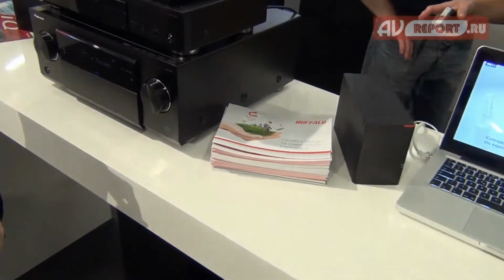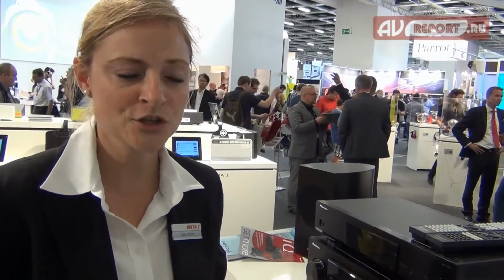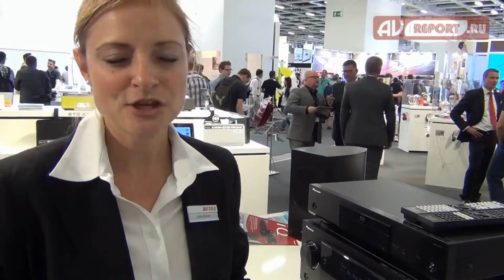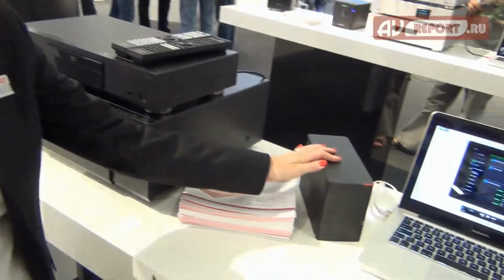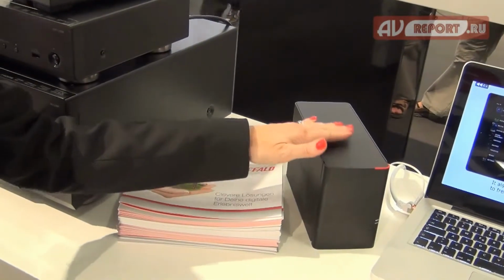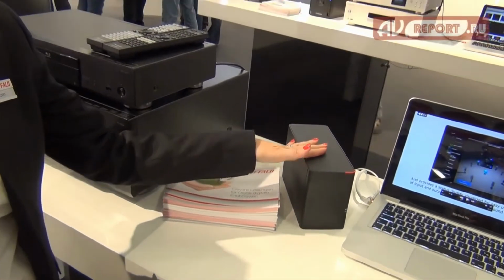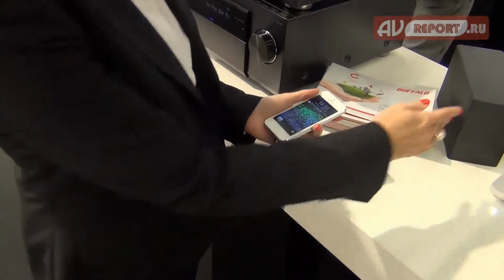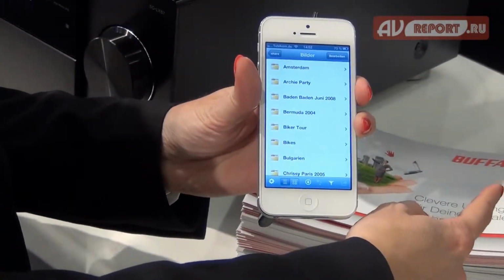Buffalo Technology IFA2013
CÔNG TY TNHH TM - DV NGUYÊN PHONG chuyên cung cấp các thiết bị NAS, ổ cứng, Router, Wifi, Switch,... của hãng Buffalo phù hợp cho gia đình, văn phòng, doanh nghiệp vừa và nhỏ.
Để biết thêm chi tiết hãy truy cập vào trang web hoặc

Sản phẩm có bán tại CÔNG TY TNHH TM - DV NGUYÊN PHONG
Địa chỉ: 162 Ngô Quyền - P. 5 - Q. 10 - TP.HCM.